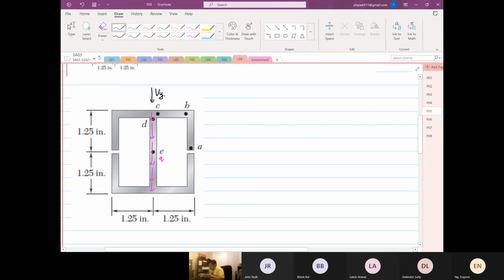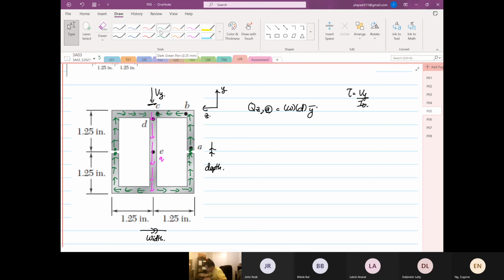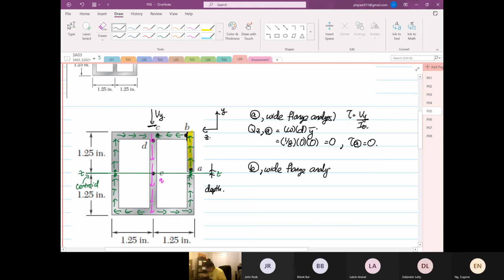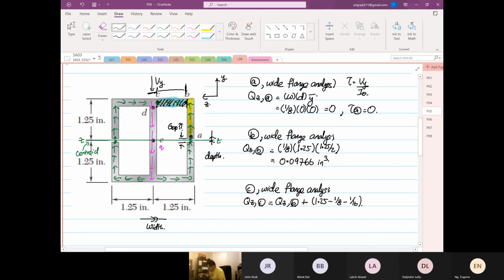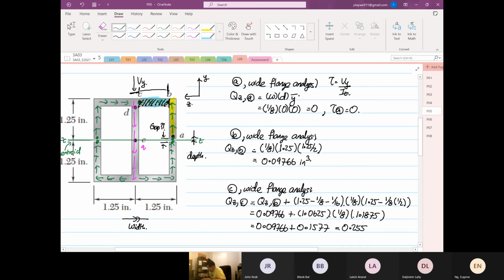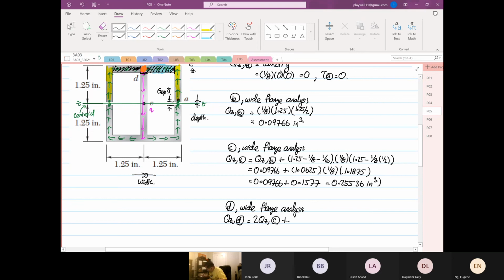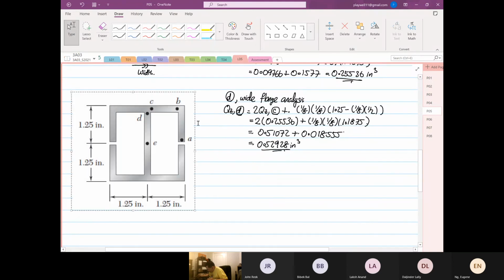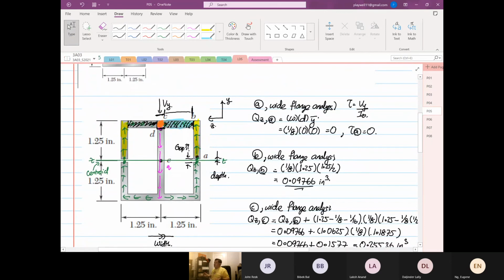L05 Thin Shear P09